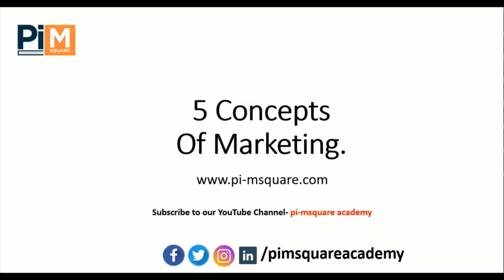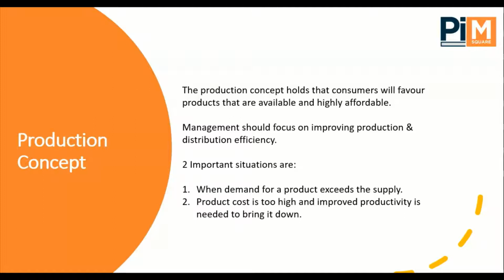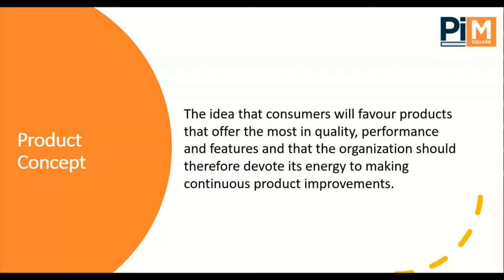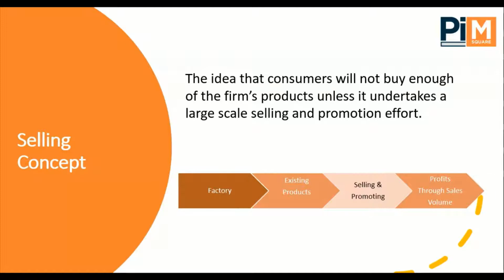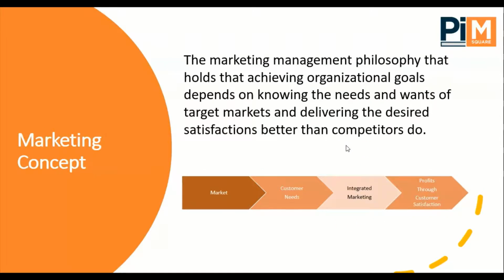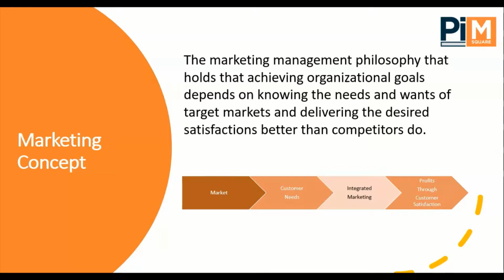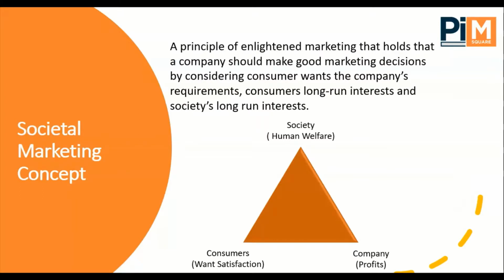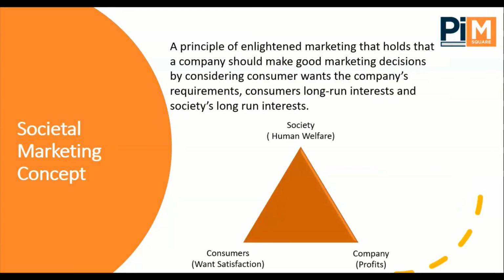5 Important Concepts Of Marketing| Production, Product, Selling, Marketing & Societal Marketing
Learn 5 important & basic concepts of Marketing.

Production Concept.
Product Concept.
Selling Concept.
Marketing Concept.
Societal Marketing Concept.

These are 5 concepts that organization should look into whenever there is a necessity. In these five alternative concepts organizations design & carry out their strategies.

Learn 5 concepts of Marketing for free with real time examples of Industry. Understanding the concepts can help you to execute the projects well.